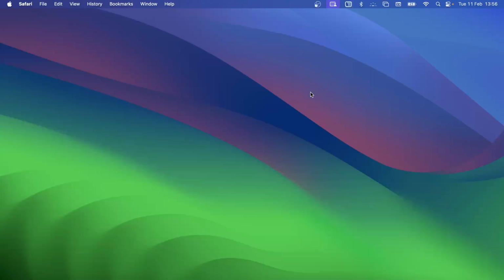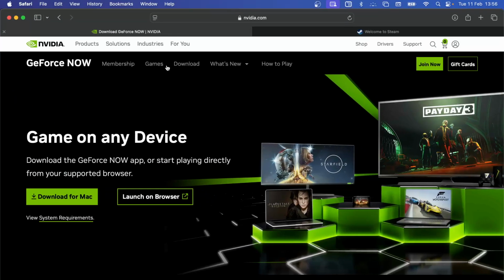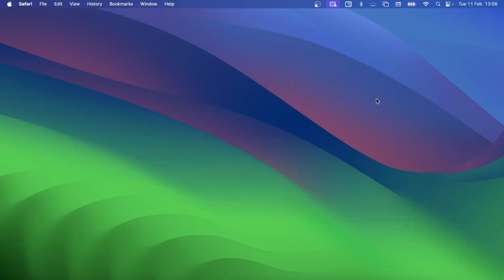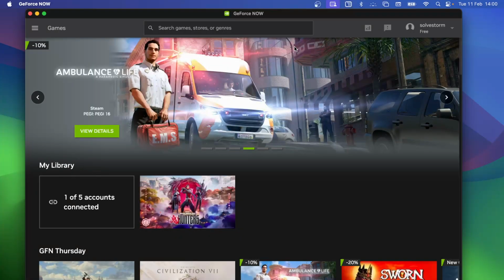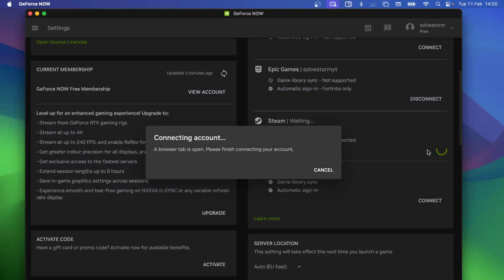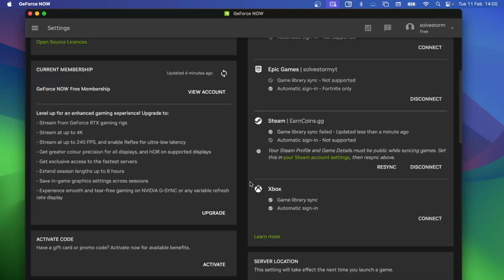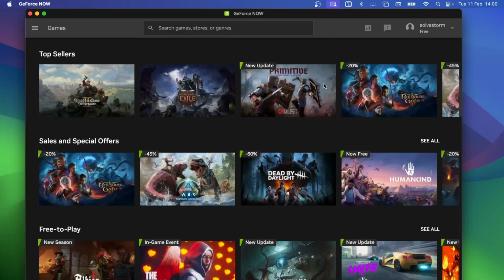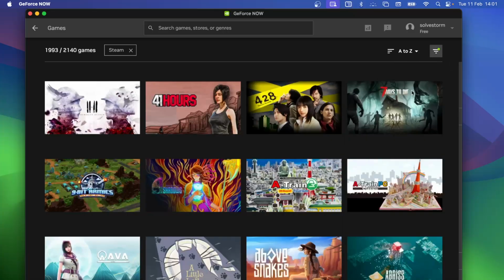How To Play Steam Windows Games On Mac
In this video I show you How To Play Steam Windows Games On Mac!